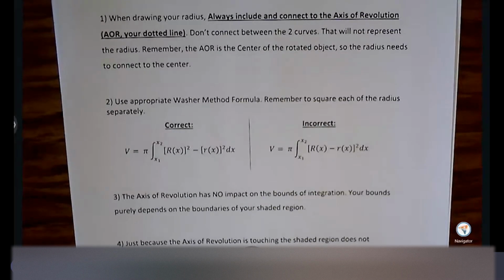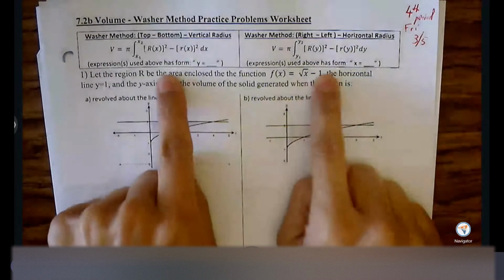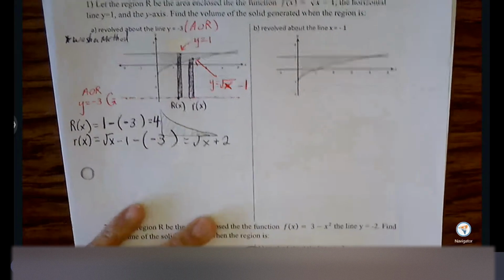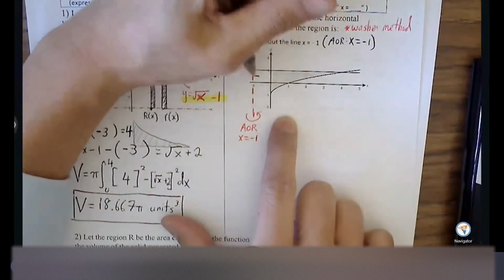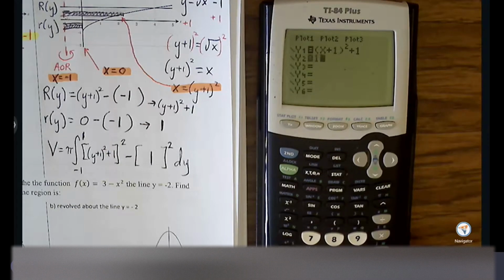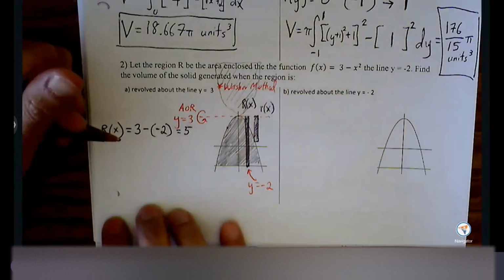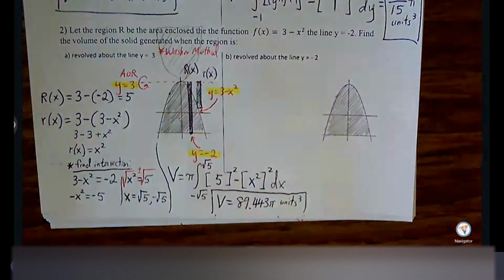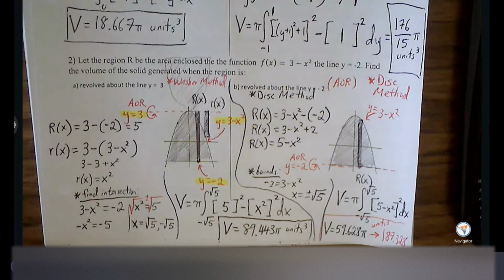7.2b Volume: Washer Method Practice WS